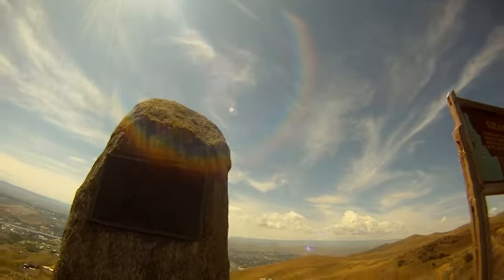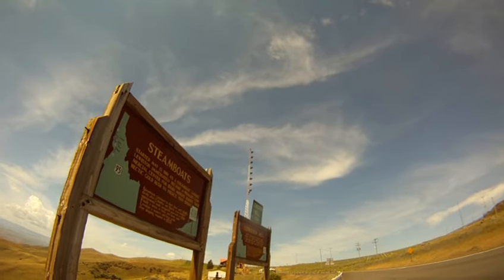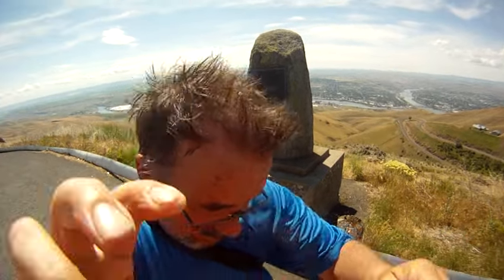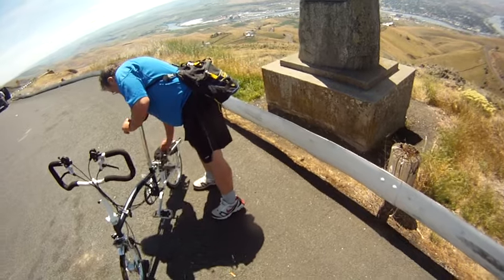Lewiston Grade Spiral Highway on Brompton Bicycles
GoPro video of coasting down the Lewiston Idaho grade, known as the Spiral Highway, a couple thousand vertical feet and ten miles, on our British Brompton folding bikes. I posted the entire, unedited, one gigabyte, high definition video, going down, 18 minutes long, till the battery quits. It took a three or four hours to load on YouTube. Nice camera work by Gerry. It takes a couple hours [for us] to ride to the top of the grade, and 20 minutes back down, bike rim too hot to touch at the bottom, lots of water required to ride up, not hard, just long, and great scenery...

Brompton folding bikes are not the best choice for this application, but this is more about a couple older guys proving they still got it, on our circus, cartoon, urban subway commuter bikes, a good ride in late May 2015.